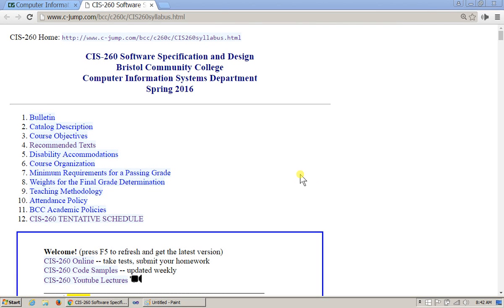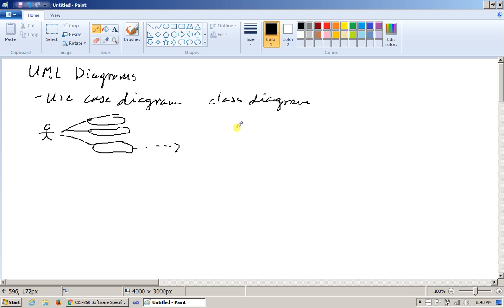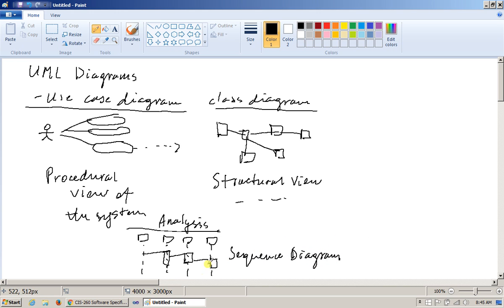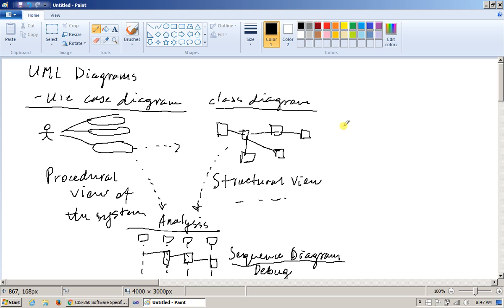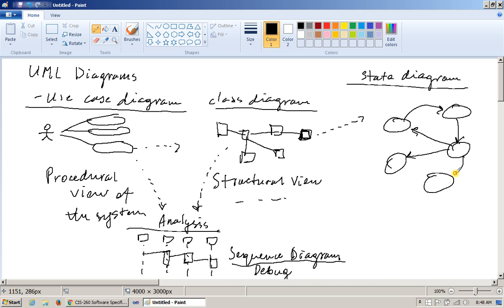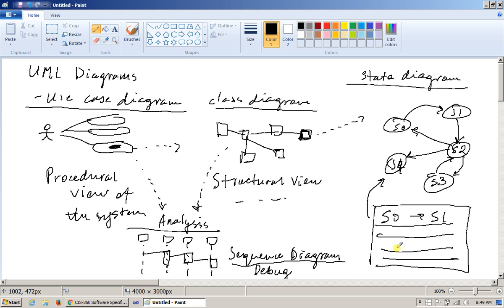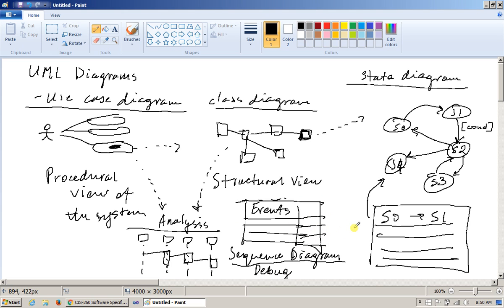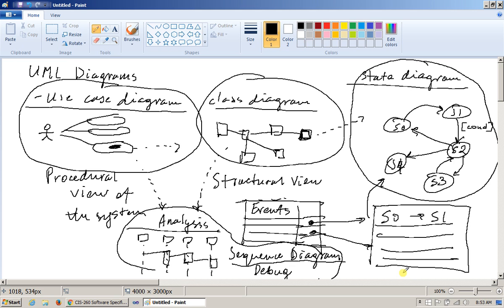Week 11 UML State and Activity Diagrams Part 1